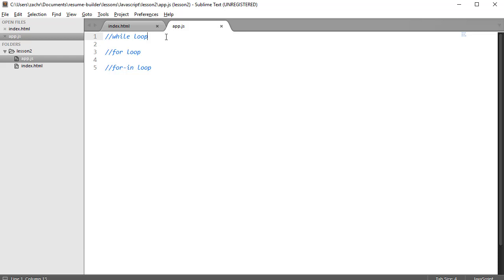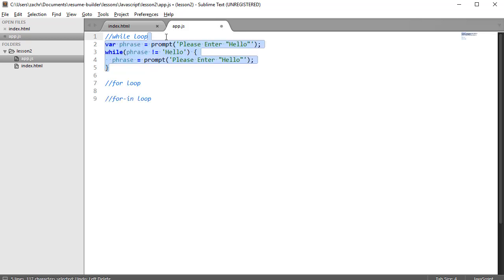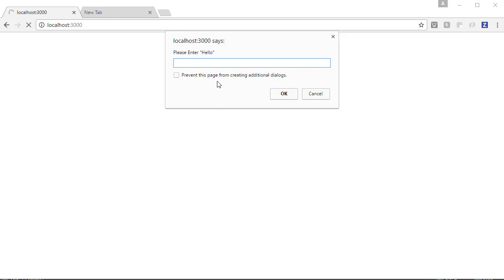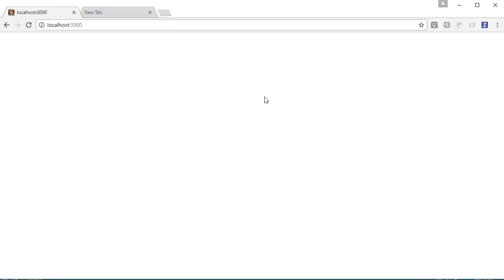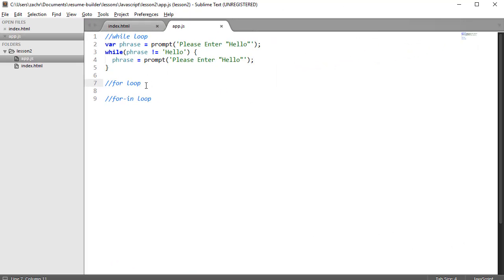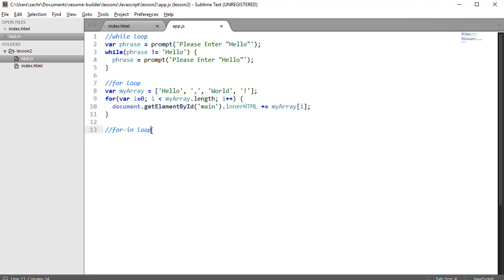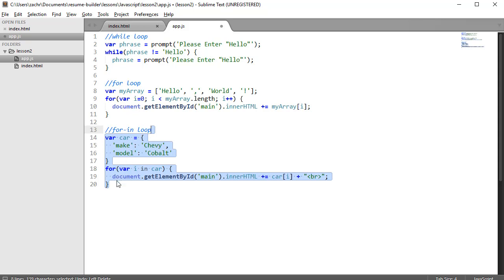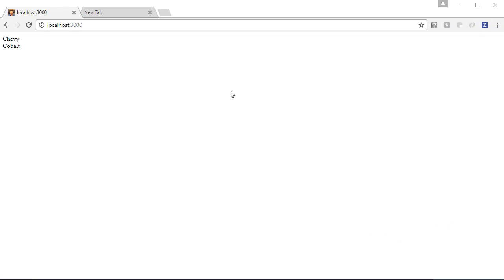JavaScript Loop Best Practices